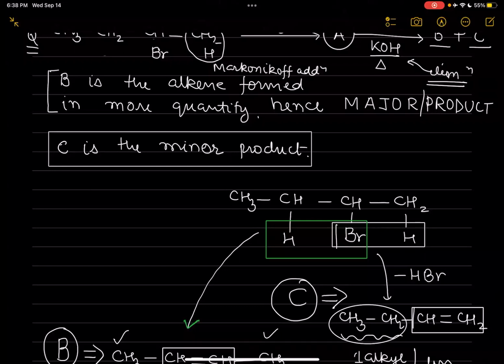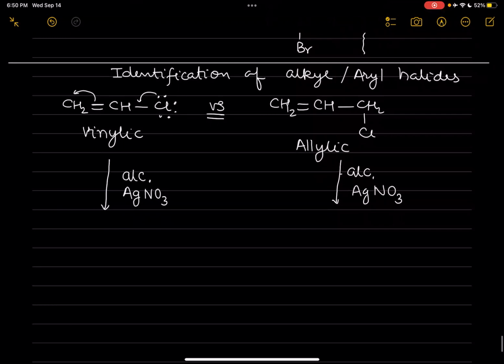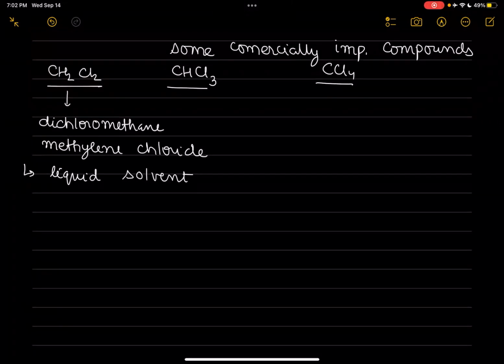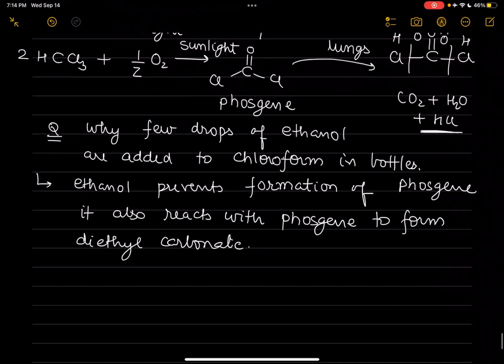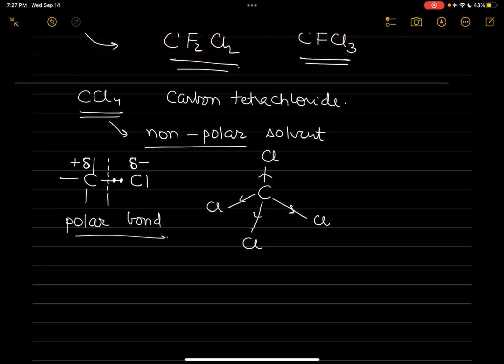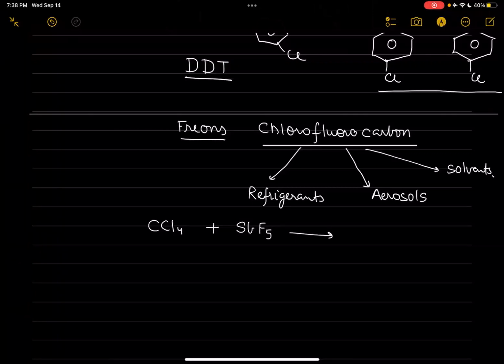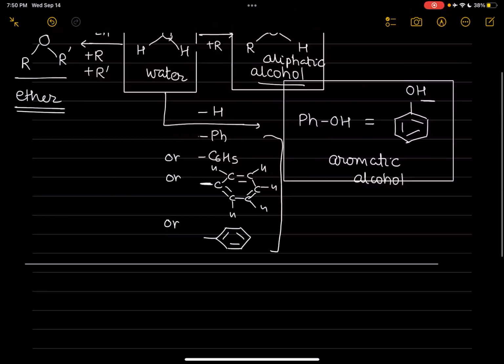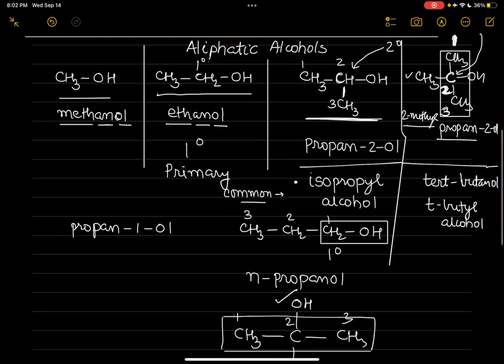Learnivio | Commercially Imp Compounds of Halides | Alcohol Phenol Ether | Lect 1 | MEI | 14-09-2022